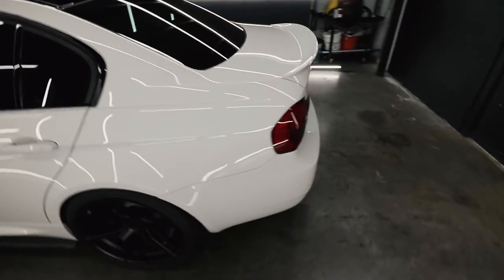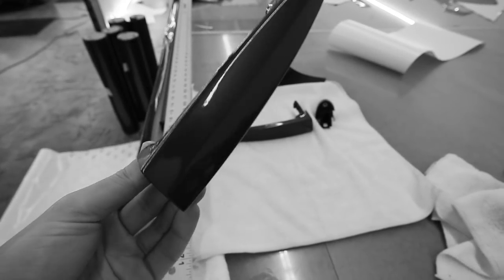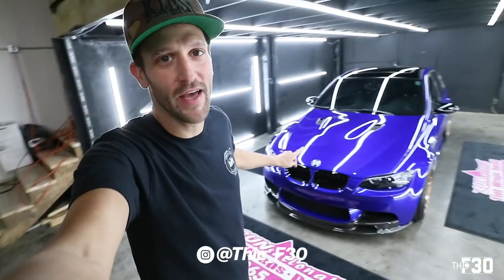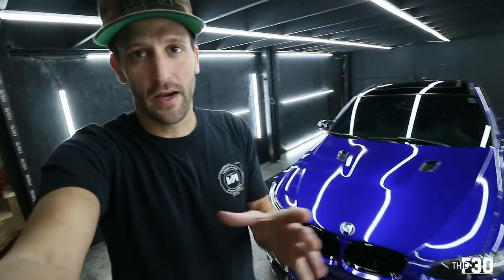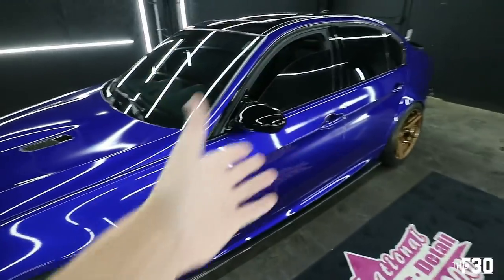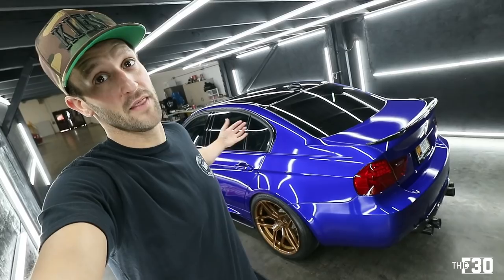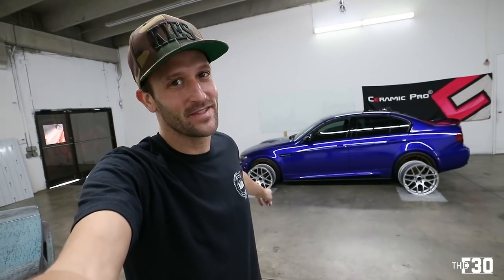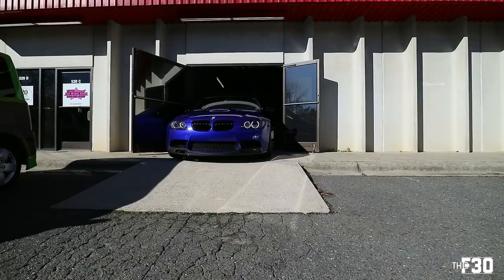THE E90 M3 WRAP REVEAL!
RED M Button
RED Start/Stop Button
LED Interior Bulbs
LED Turn Signal Bulbs
6000k LED Angel Eyes
H&R Sport Springs
Black M3 Badge

E90 Maintenance:
E90 Hood Struts
E46 Oil Cap (LEAK FIX)
My Camera Bag
My Drone:

Books I HIGHLY recommend:
The Subtle Art of Not Giving a F***
UnFu*k Yourself
High Performing Habits
The 4 hour Workweek